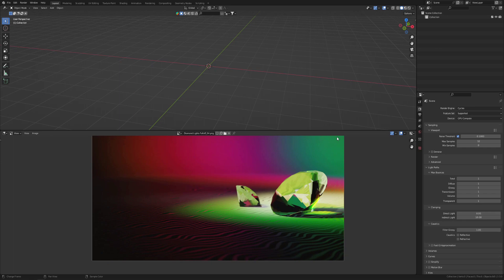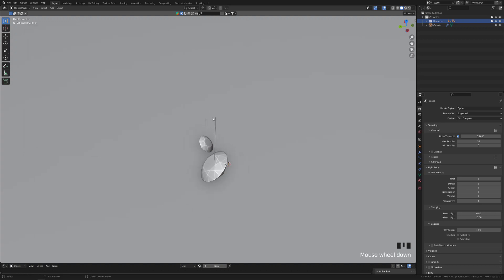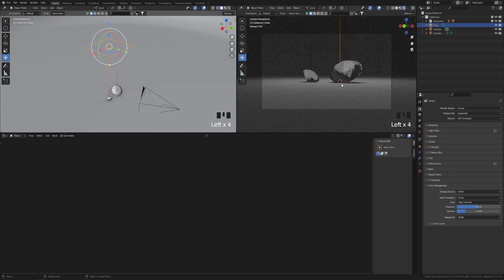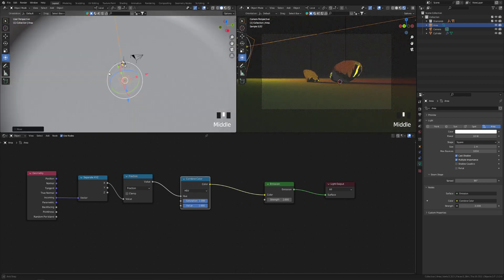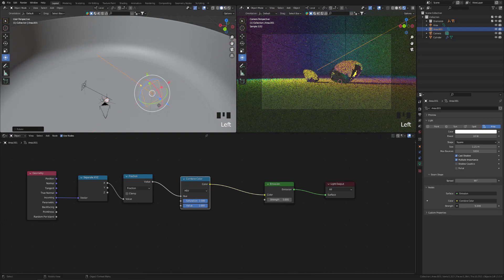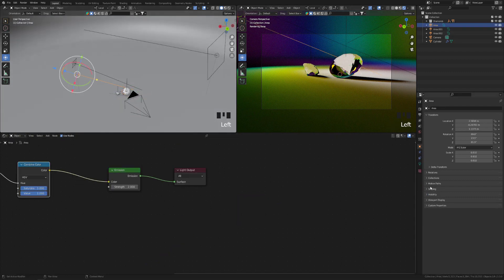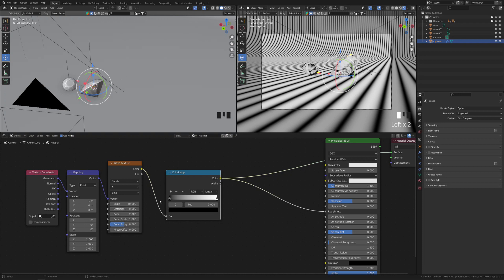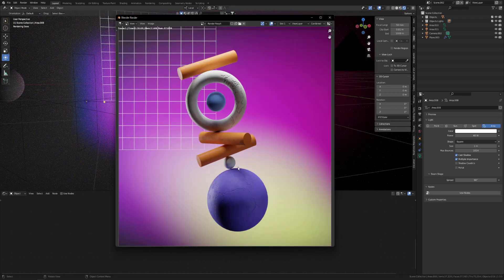How To Make Colorful Area Lights in Blender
In this Blender tutorial I will show you how you can make colorful area lights with simple nodes setup.